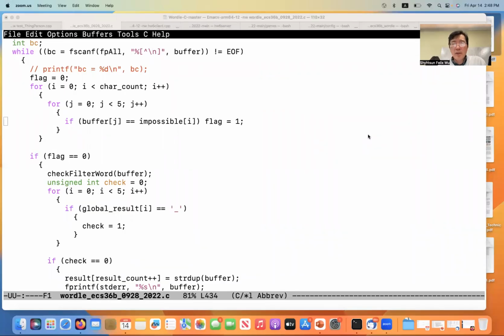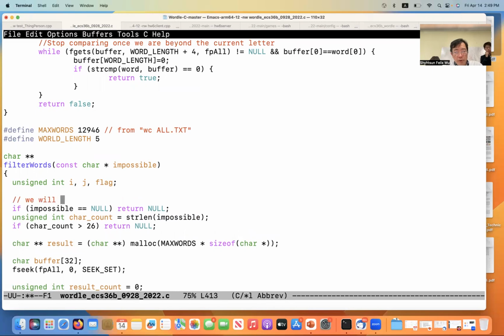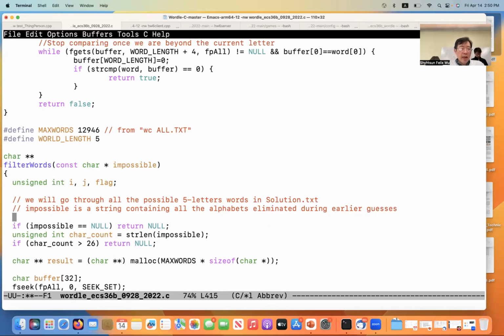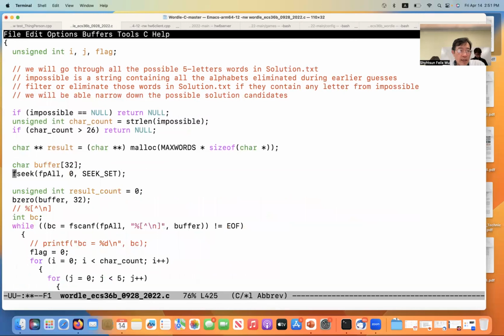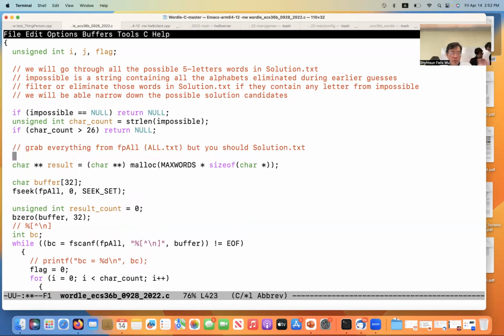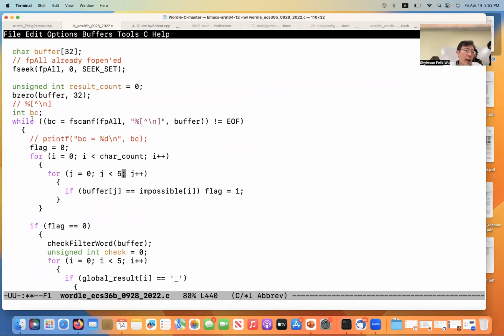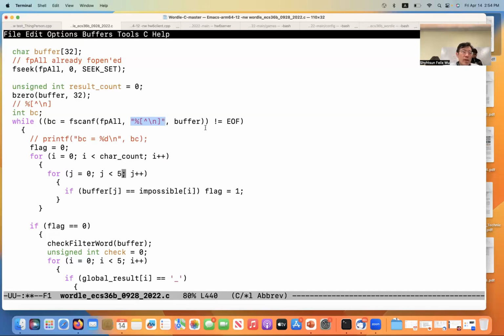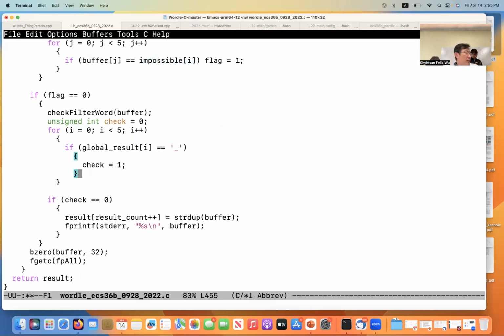ecs36b Spring 2023 OH(hw2) 04/14/2023